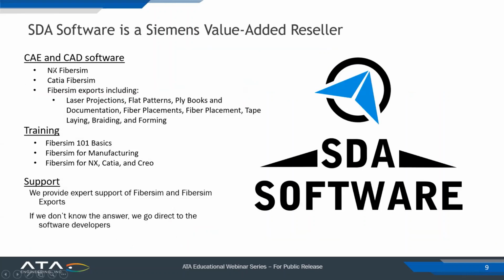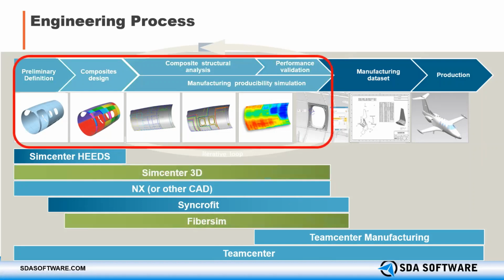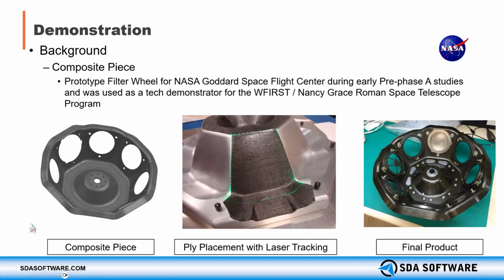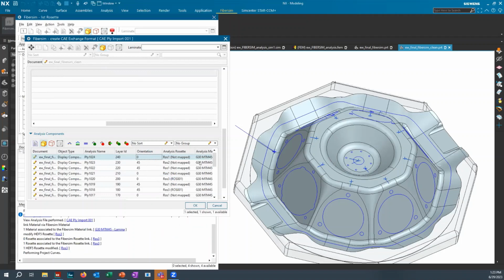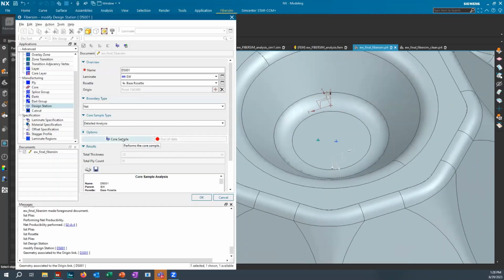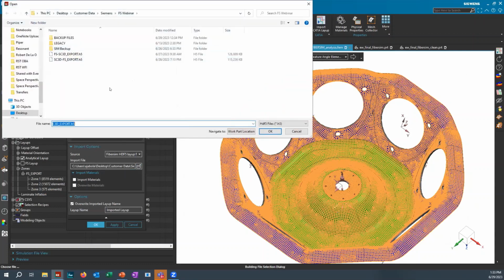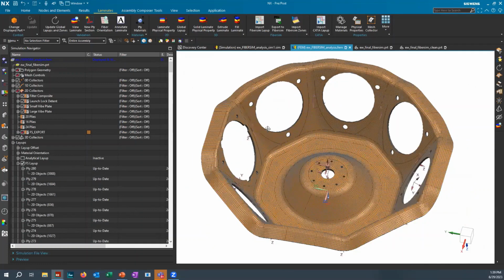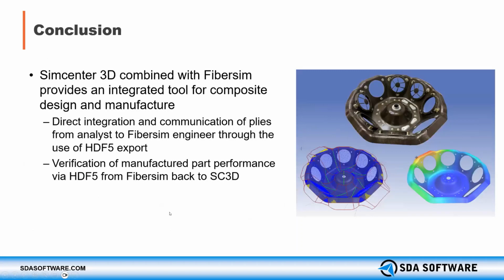NX Fibersim and Simcenter 3D Laminate Composites for Composite Design, Analysis, and Manufacturing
The seamless data sharing that is possible between NX Fibersim design and manufacturing software and Simcenter 3D Laminate Composites structural analysis software can help to ensure that your as-manufactured composite parts meet engineering specifications. Join us for this webinar to see how this built-in integration reduces discrepancies between the analytical model and as-manufactured parts.

As laminate composites have become widely used in industry, understanding and accurately predicting the performance of manufactured parts has become increasingly important. Even when your structural analysis group has specified a certain layup to meet a project’s requirements, difficulties can arise in both communicating the ply layup from analysis to manufacturing and ensuring that the manufactured ply schedule still meets your engineering requirements. These challenges become especially apparent in high-curvature parts that may result in fiber angle distortions due to layup draping.

Integration between NX Fibersim and Simcenter 3D reduces this uncertainty by streamlining the communication from the analyst to your Fibersim specialist. Simcenter 3D can export ply layup data to Fibersim, which can be used to generate the ply layup schedule. Also, Fibersim can export the manufactured ply schedule back to Simcenter 3D so that the analytical model can be updated to match the as-manufactured as opposed to idealized ply layup. This process allows you to predict the performance of your as-manufactured parts before they enter production.

This webinar will demonstrate this bidirectional communication between analysis and manufacturing using Simcenter 3D and NX Fibersim. Plies will be exported from Simcenter 3D in HDF5 format and imported into Fibersim, and this data will be used to generate a manufacturable ply layup. Fibersim will then be used to export this ply layup back to Simcenter 3D, where the layups will be updated to match the orientations of the ply layup and then used for performance verification. We will then be able to see where and how the as-manufactured part differs from the analytical part due to ply draping.

In this webinar, we will discuss:
- Where Simcenter 3D and NX Fibersim each fit in the product lifecycle
Bidirectionality of Simcenter 3D and NX Fibersim for layup schedule development
- Ease of communication of the analytical model to manufacturing for ply development
- Verification of performance of the as-manufactured part as compared against the idealized analysis model